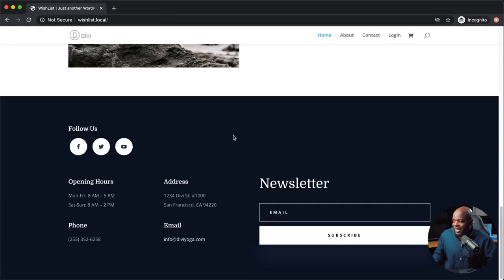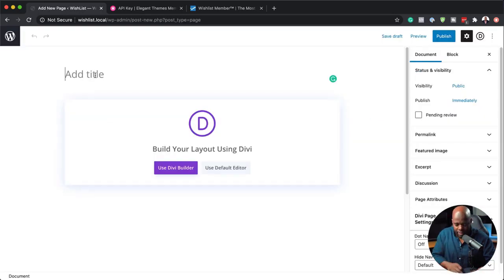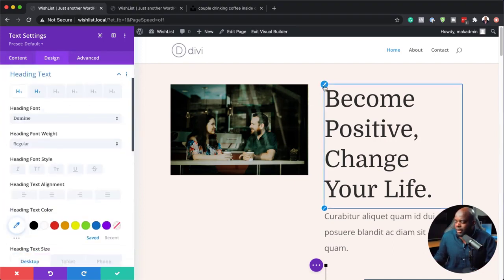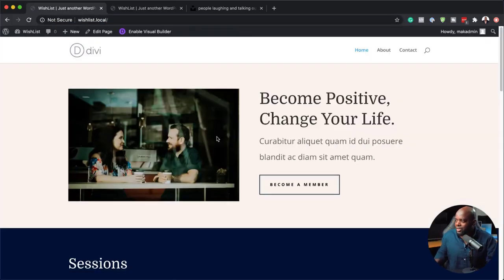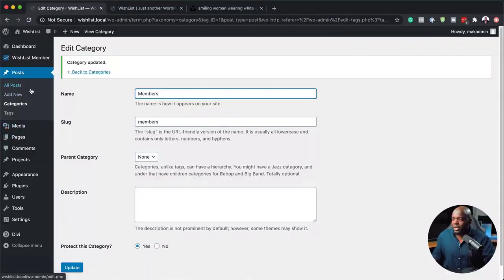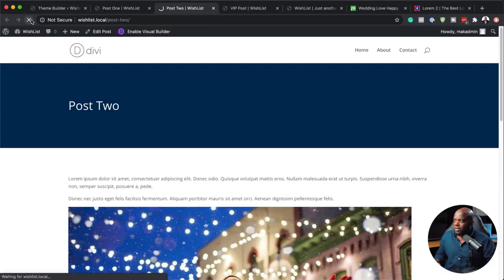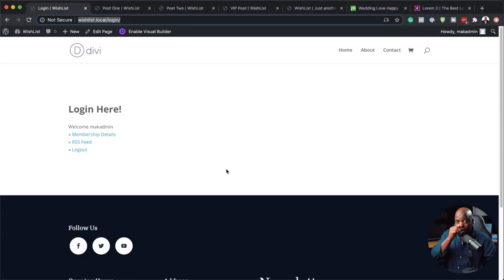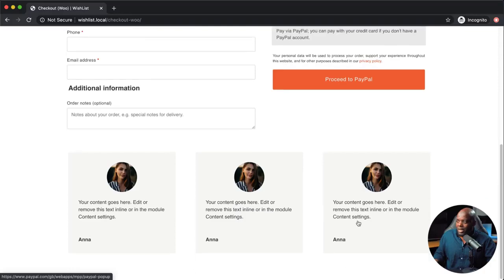How to make a membership website with WordPress 2020